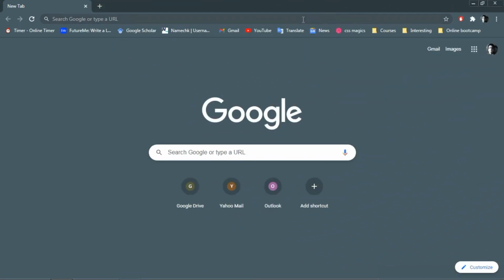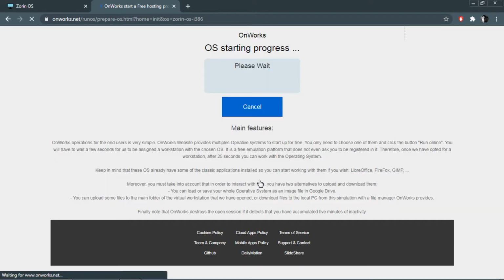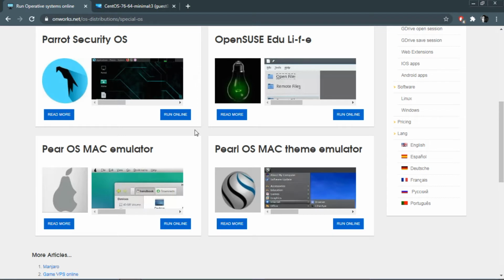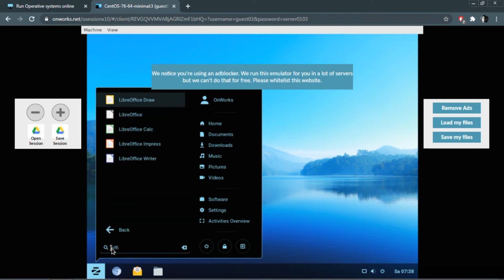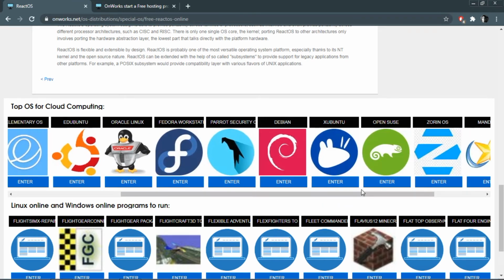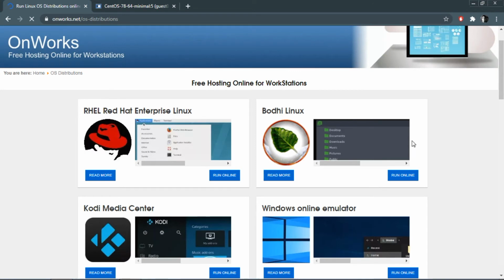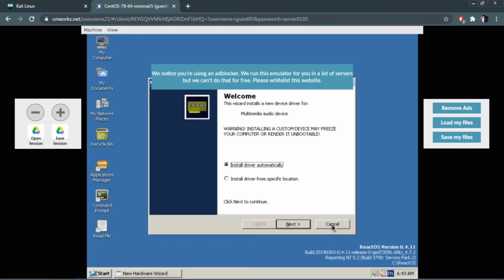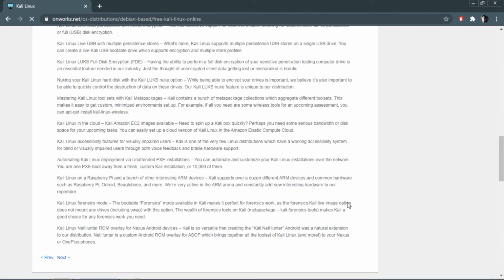Run linux on browser in a second without worrying about to download ISO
Test the most of the popular operating system from the browser without installing it.

Downloading the ISO file, making bootable pendrive and booting is really a long proceduce. Its both time consuming and data comsuming. So, I have shown here the alternative method, how you can see and feel the operating system without installing it fully. This all process takes less than a minute.